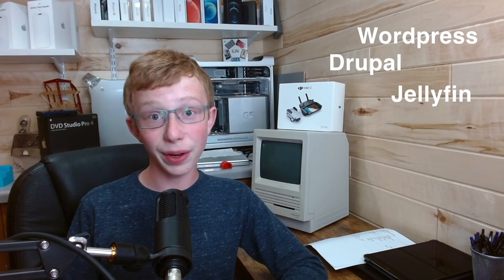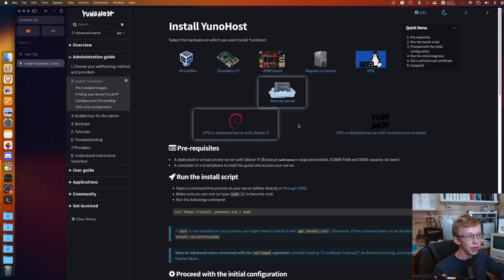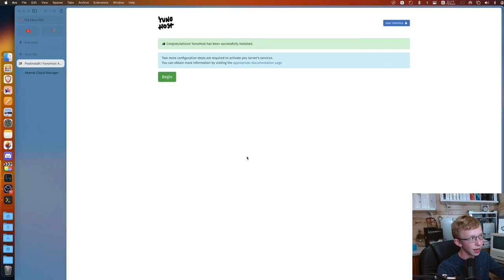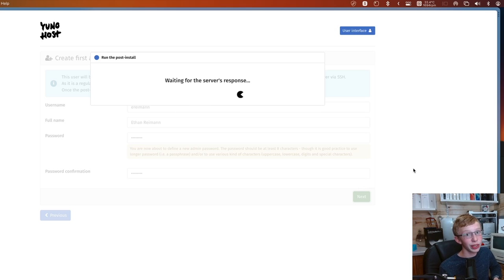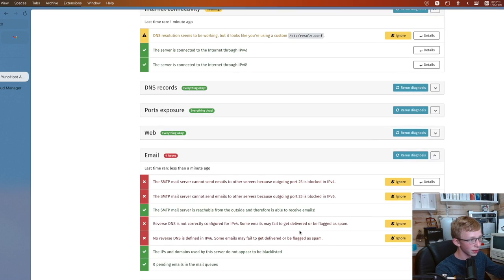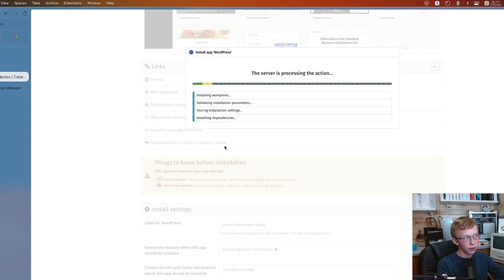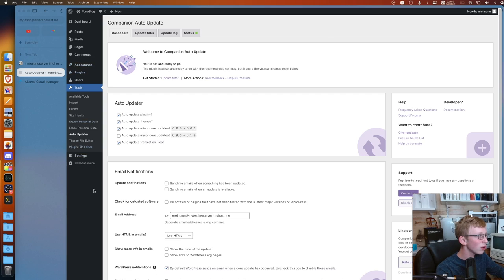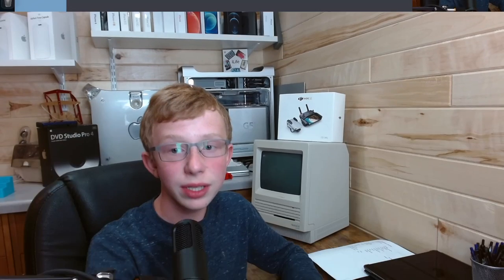Setting up a Self Hosted Web Server with YunoHost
In this short but comprehensive tutorial you will learn how to install and set up YunoHost on your server. This step-by-step guide will take you through the process of getting your YunoHost server up and running.

This video is ideal for those looking to self-host their applications and maintain their privacy. YunoHost is an open-source server operating system aiming to make self-hosting accessible to everyone. It offers an easy way to host your web applications on your own server.

˚Model: Apple 2020 M1 Mac Mini
˚CPU: Apple M1 3.28GHz 8-Cores
˚RAM: 16GB
˚OS: MacOS Monterey